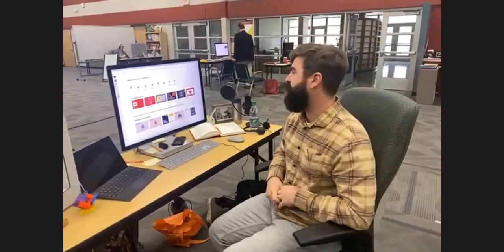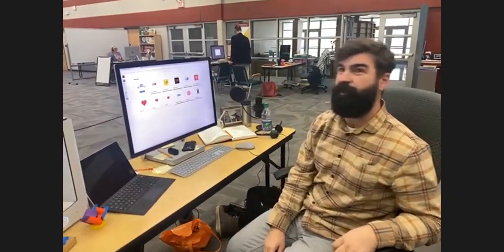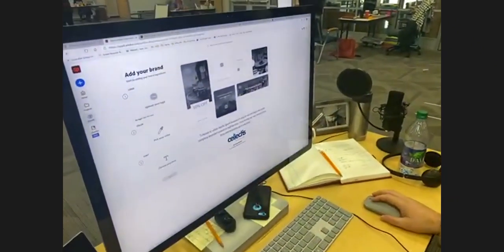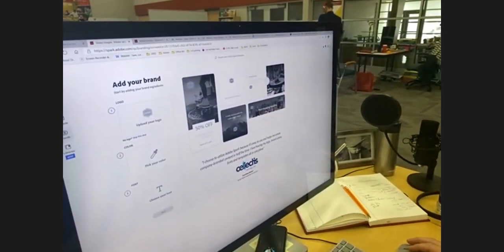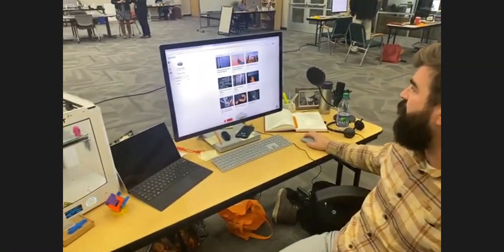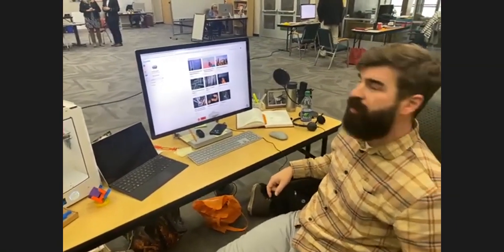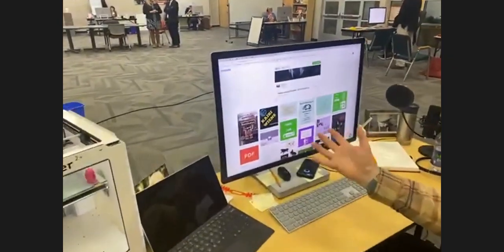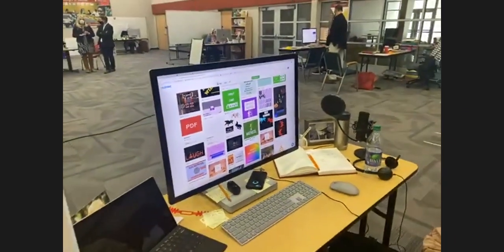Industrial Arts | Learning from Home School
Matt Colpitts, Industrial Arts Teacher at the Learning from Home School, explains how students learn technical skills in the absence of traditional "hands-on" activities.